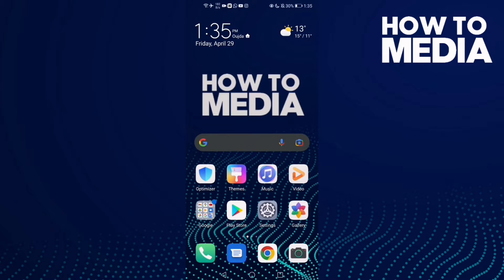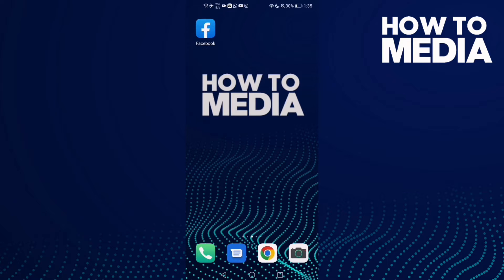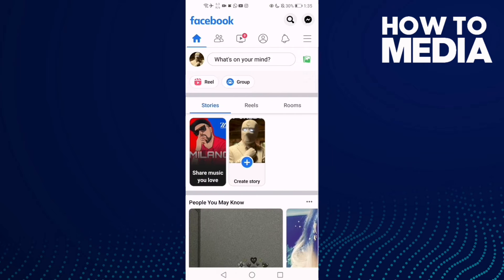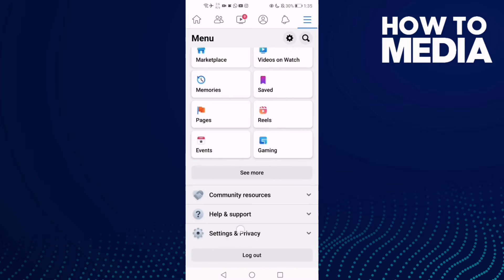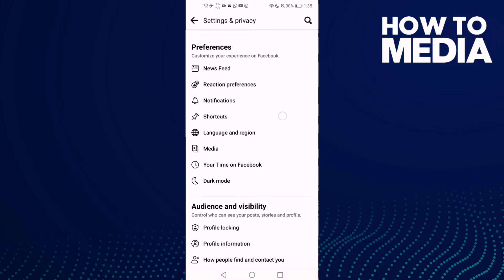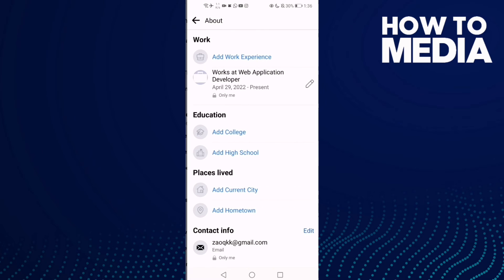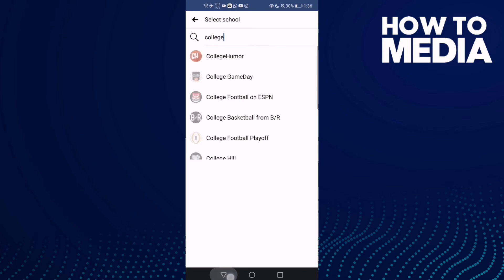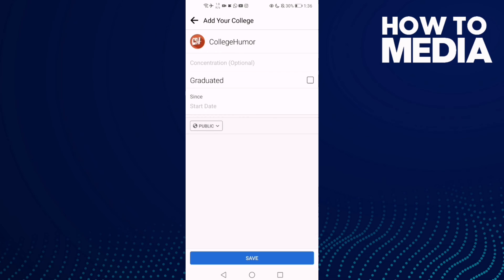How to Add Your College on Facebook Mobile App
in this video we discuss :